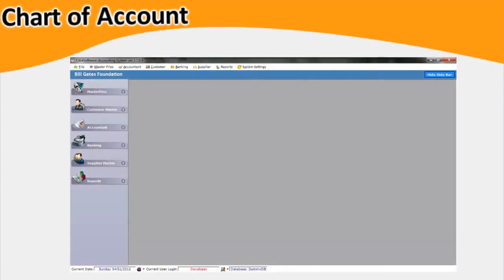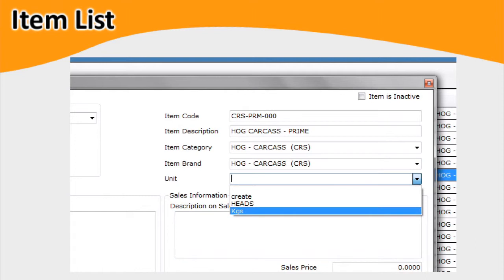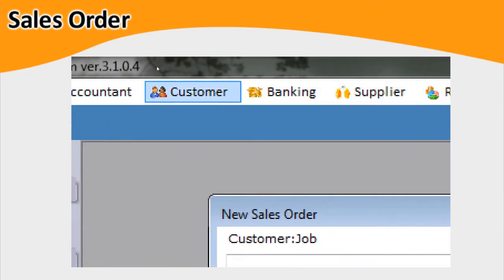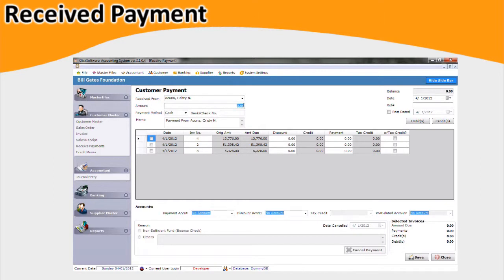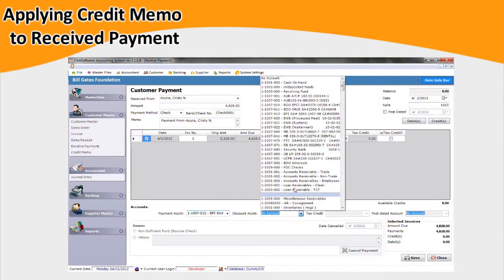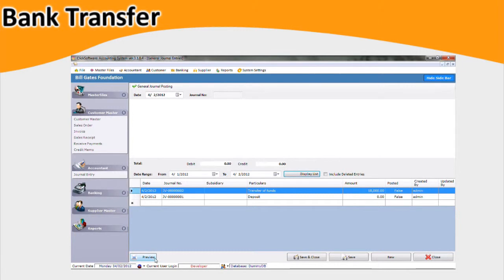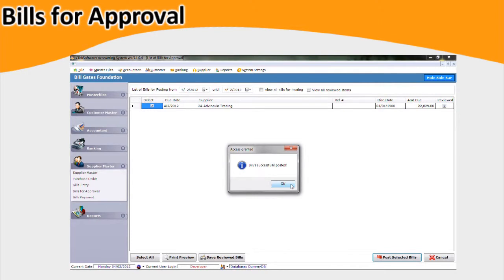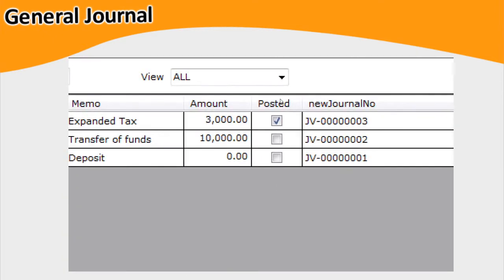MyClick Software : Accounting System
CLICKSOFTWARE® Accounting System helps you
automate and manage the critical operations of your
growing business. Help you manage your business
finances, inventory, sales, purchasing and employees
with this flexible and scalable solution. Delivers the
advanced functionality growing businesses need and
offers the best value for a comprehensive accounting
and business management solution.